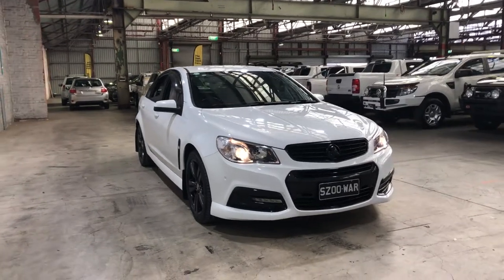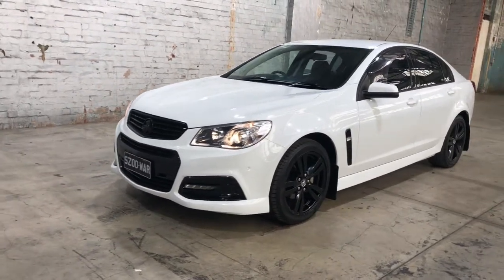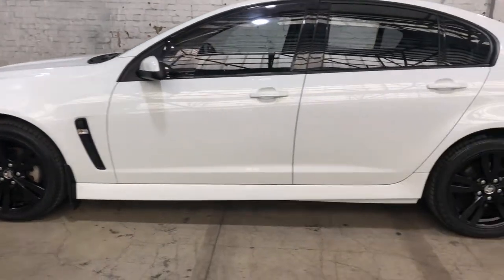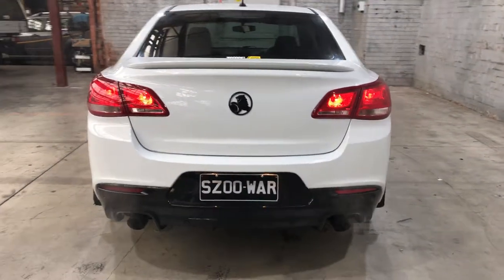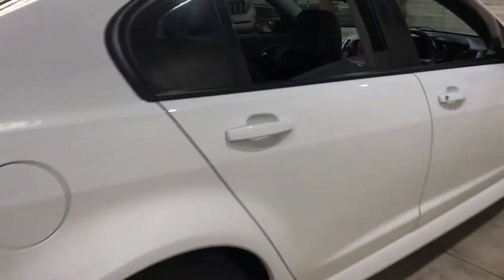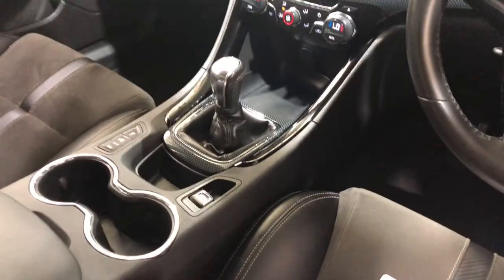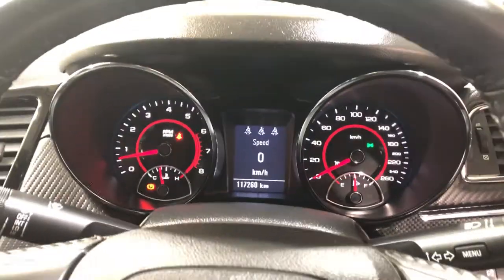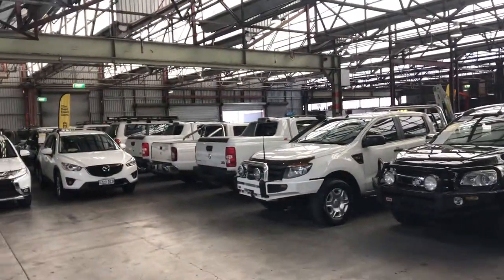2015 Holden Commodore VF MY15 SV6 White 6 Speed Manual Sedan